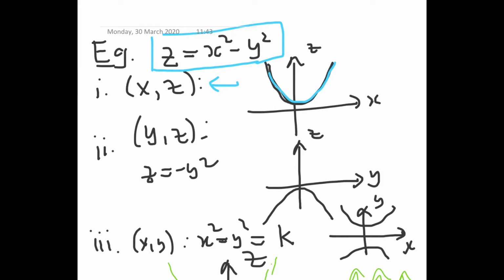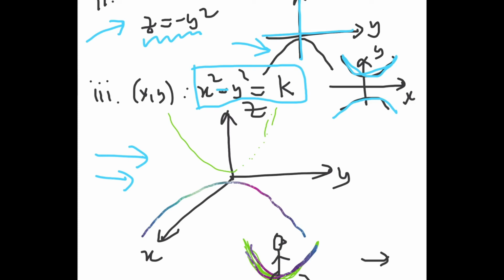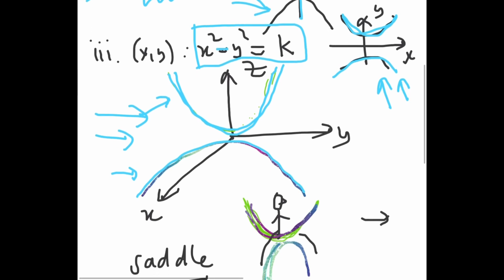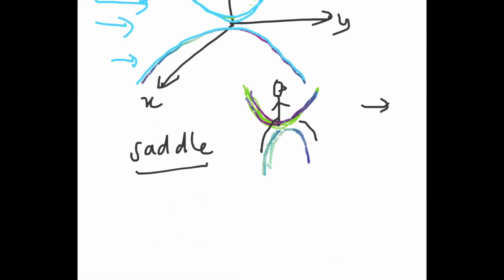lecture6 saddle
We do another example on presenting a surface, viz., the saddle.